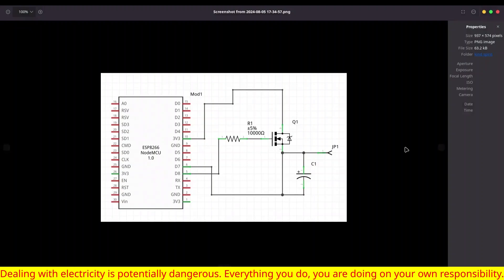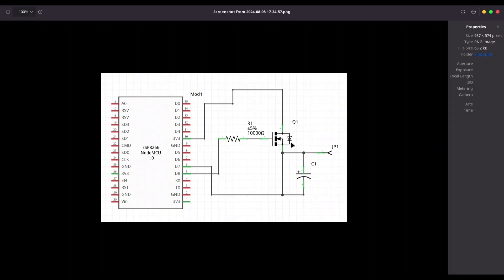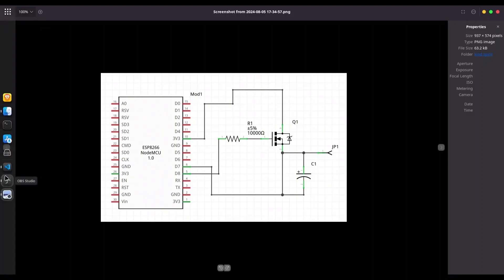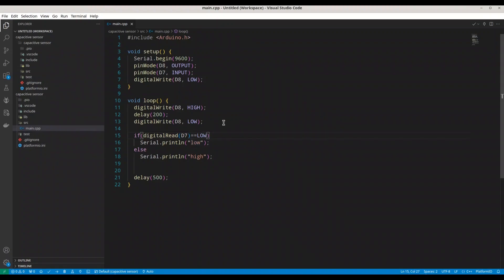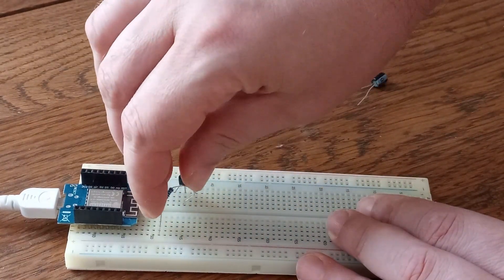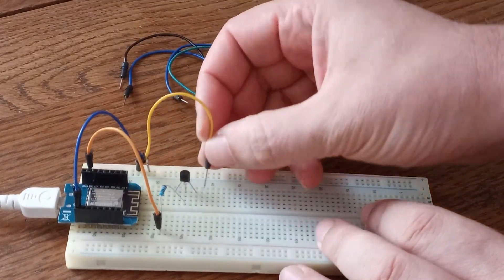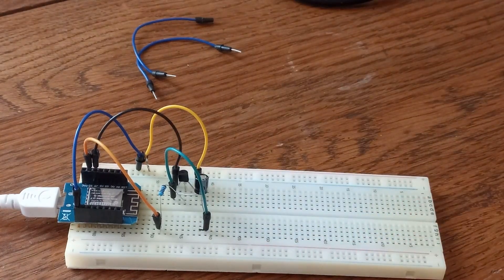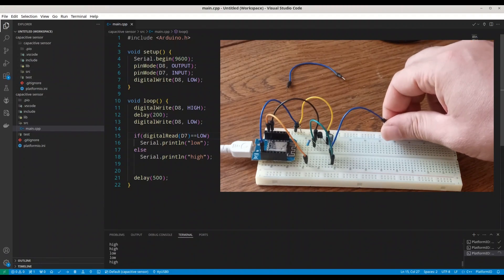ESP32 & ESP8266 - Touch sensor from scratch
In this episode, we are going to talk about touch sensor created using mosfet, resistor and electrolytic capacitor.